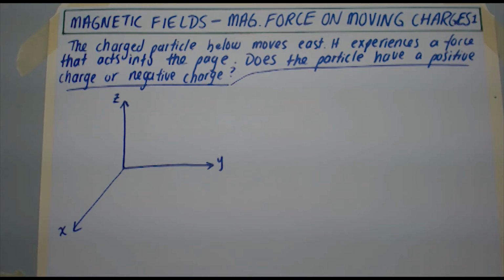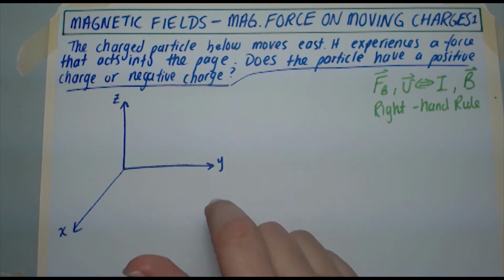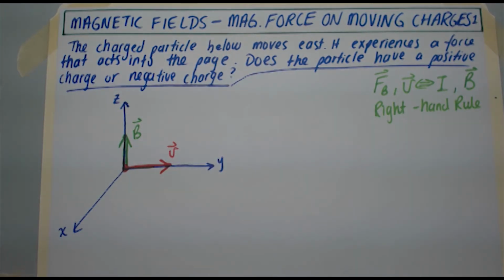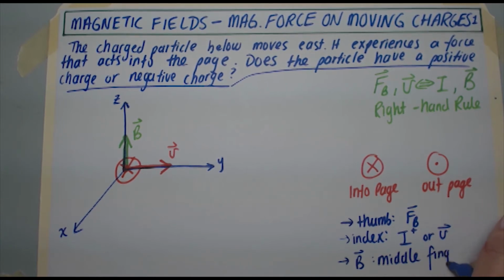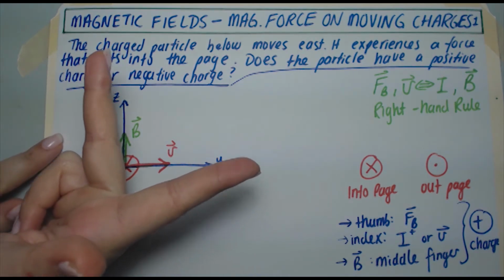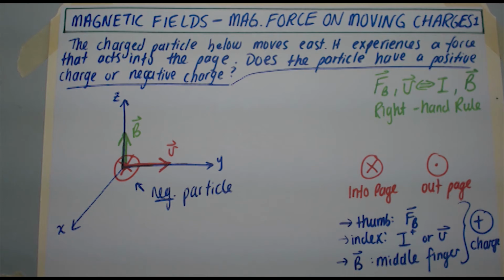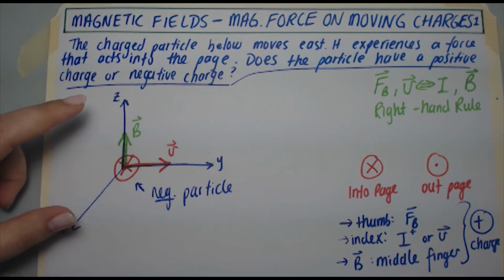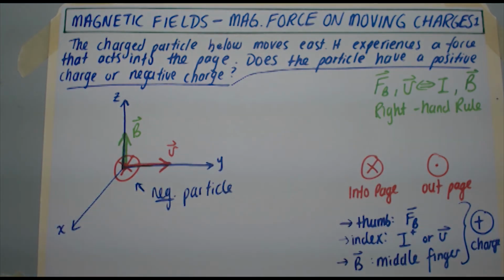172 Magnetic Force on Moving Charges 1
The charged particle below moves east. It experiences a force that acts into the page. Does the particle have a positive charge or negative charge?